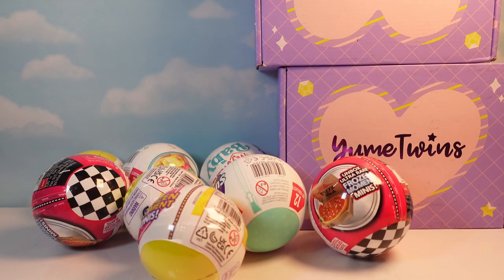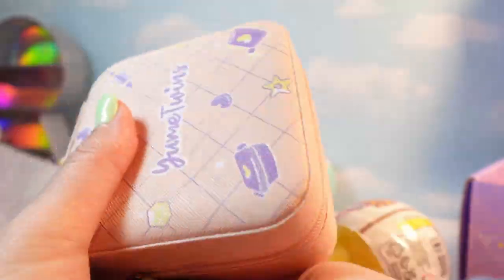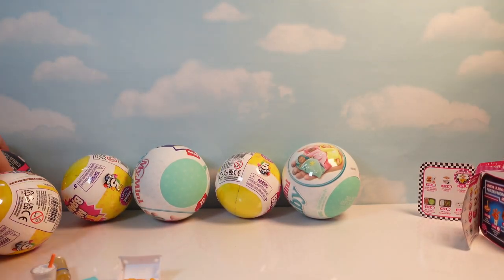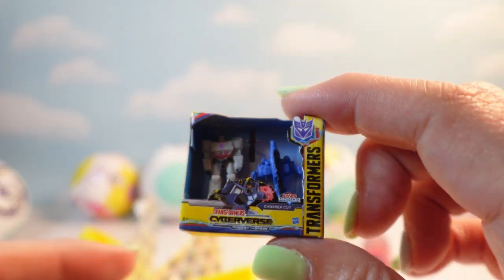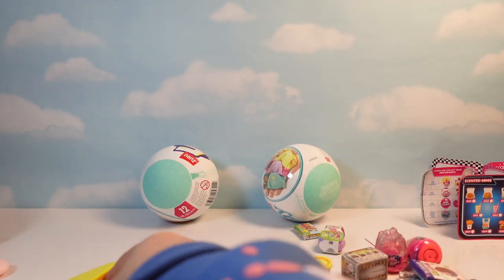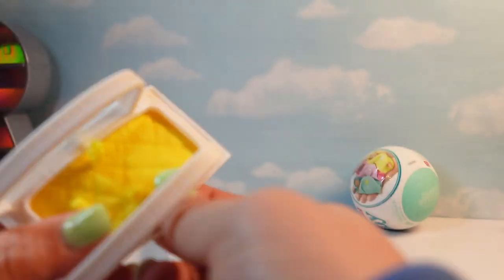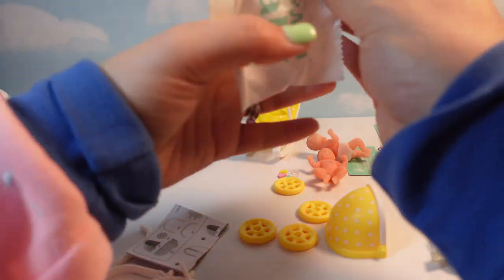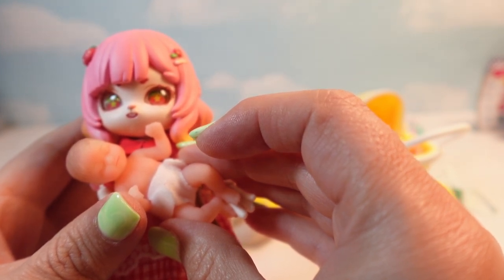Mini Brands My baby, Foodies, and Toys Series 3